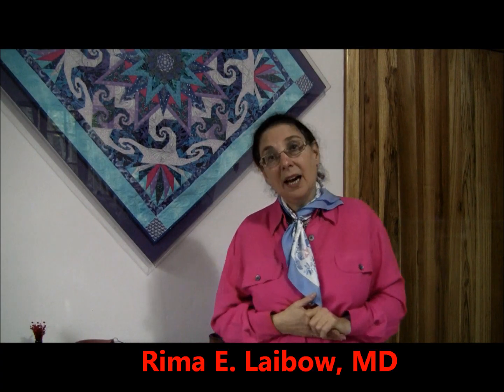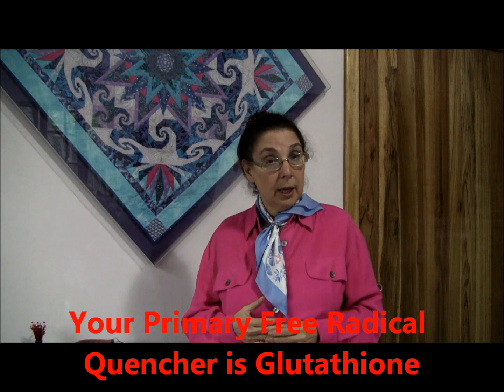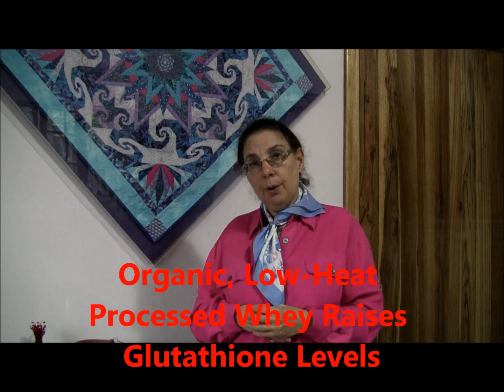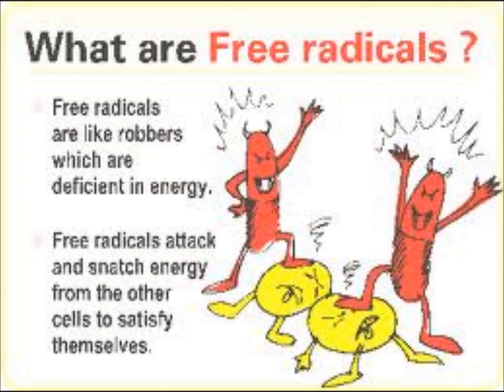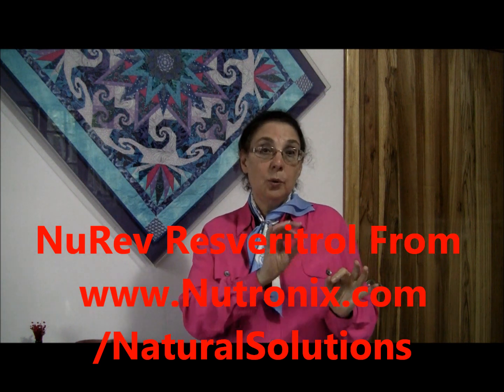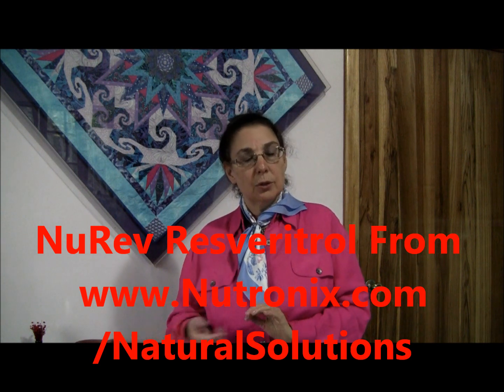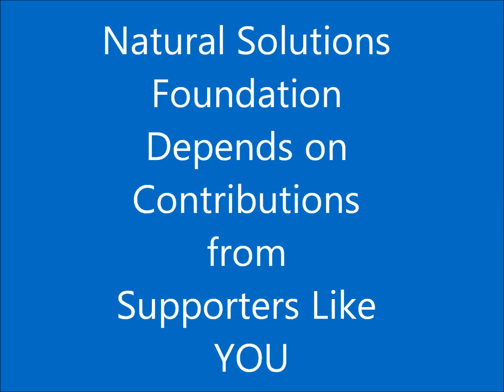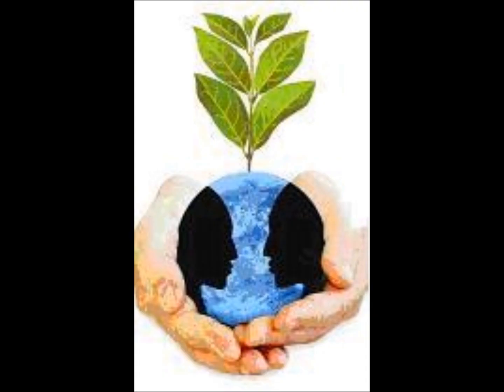Dr. Rima Recommends: Radiation Part 3. Quenching Free Radicals.wmv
Natural Solutions Foundation presents Rima E. Laibow, MD, Medical Director, in Radiation, Part 3: Quenching Free Radicals.  Here she discusses glutathione and resveritol, proven free radical control agents which can help to prevent and repair, the damage caused by the free radical cascade induced by ionizing radiation.  Glutathione can be increased through the consumption of raw milk or organic whey powder, available
Dr. Rima discusses the relationship between nuclear power and GMOs: they are the two technologies which can destroy life on earth.  to take action to ban both of these technologies and to donate to the Natural Solutions Foundation, which is 100% supporter supported.